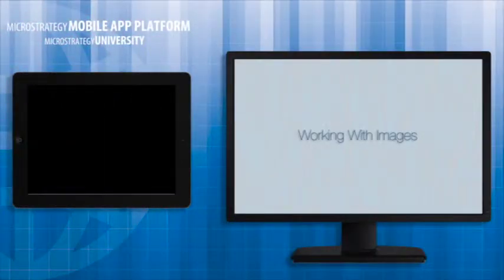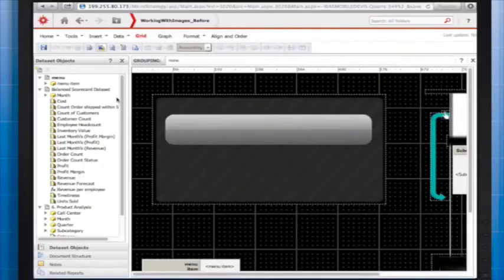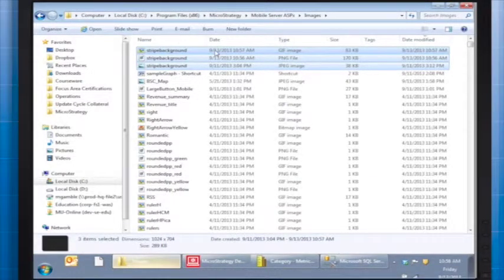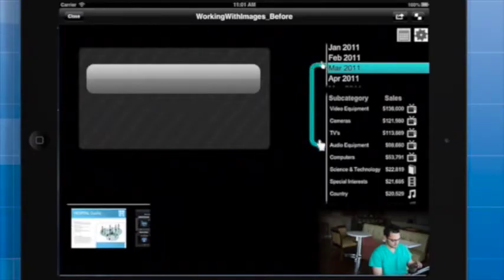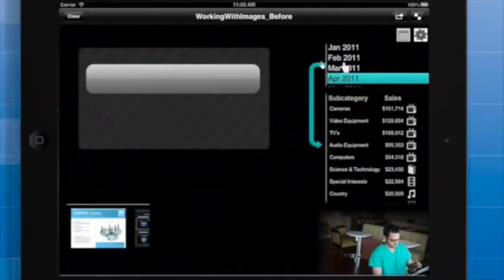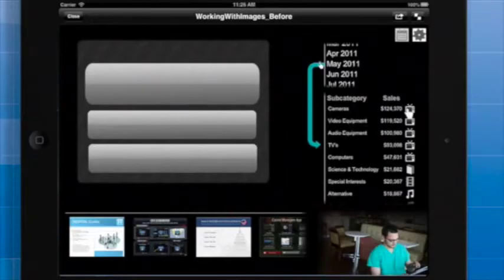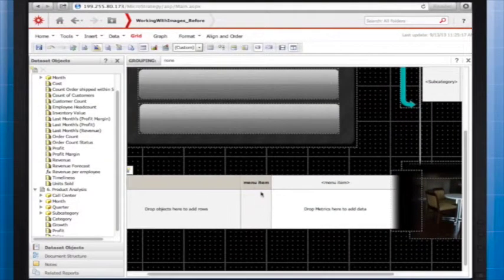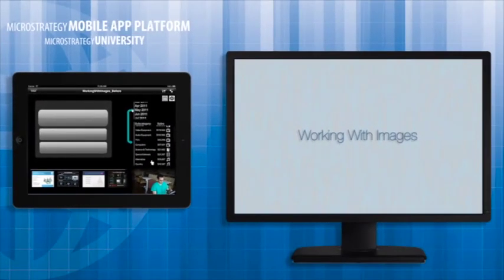202: Working with Images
Course 202 provides a general introduction to basic tenants of image usage in your Mobile document, including image storage location, file formats, general best practices and considerations.